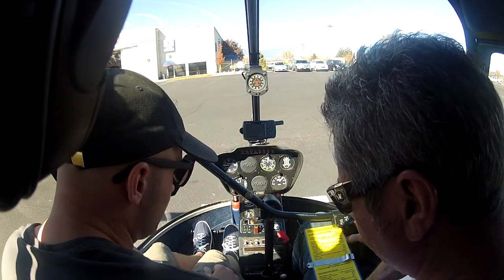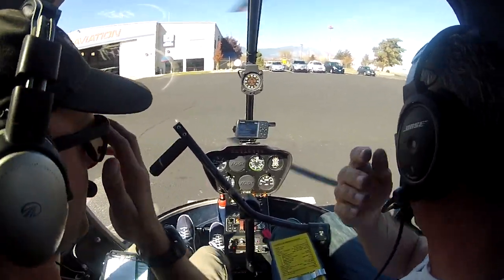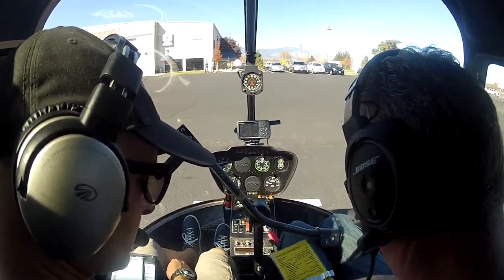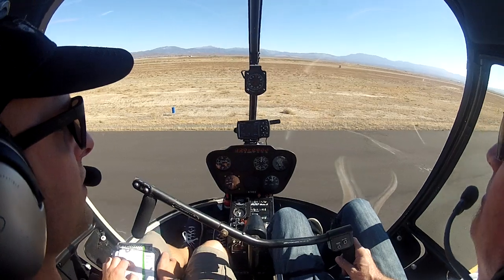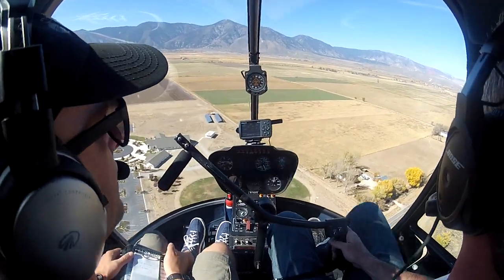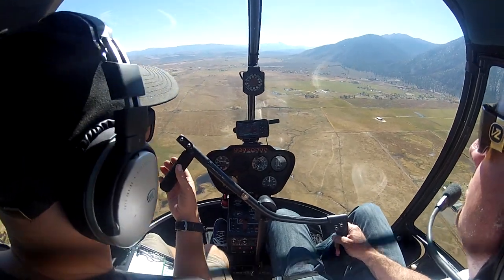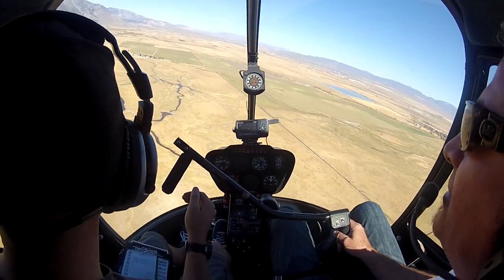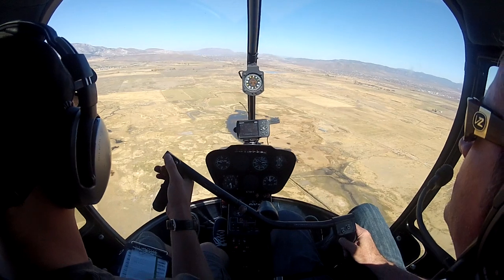R 22 Training 002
R-22 Training for Helicycle